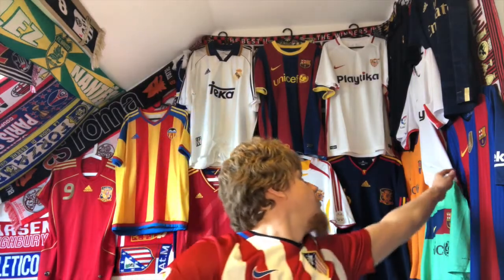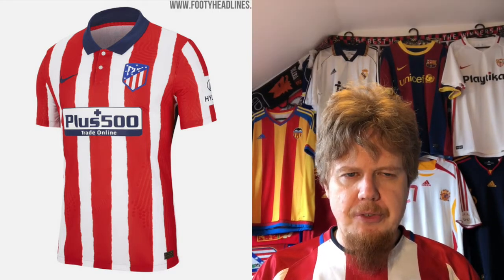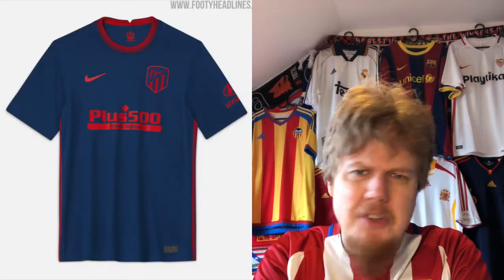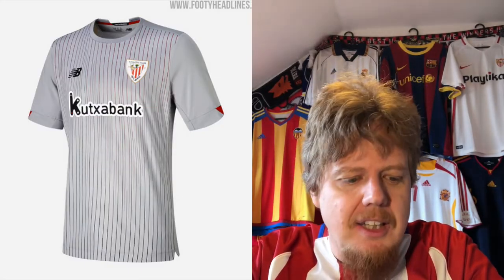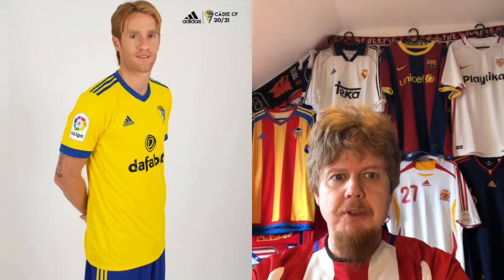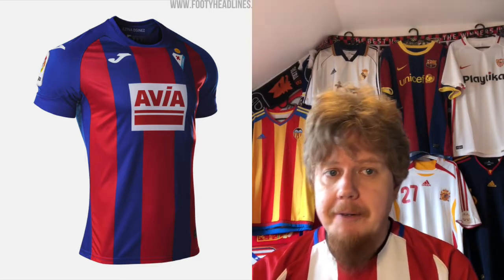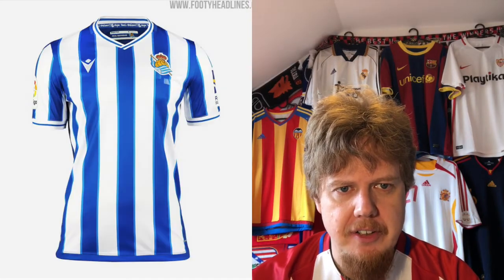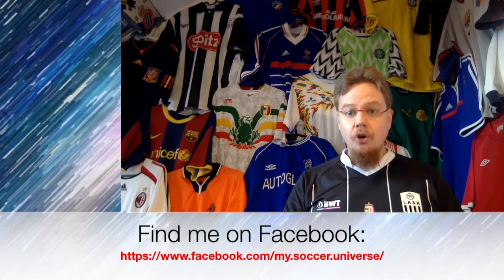2020-21 La Liga Jersey Review III: Atletico, Bilbao, Cadiz, Eibar, Real Sociedad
Well, lots of Basque teams in that one! And most of the teams in there have quite nice jerseys, I gotta say. Sure, there is also the occasional stinker like the jersey on the cover. :)